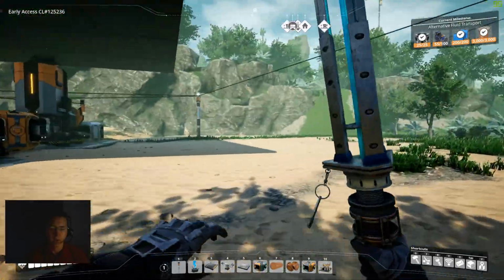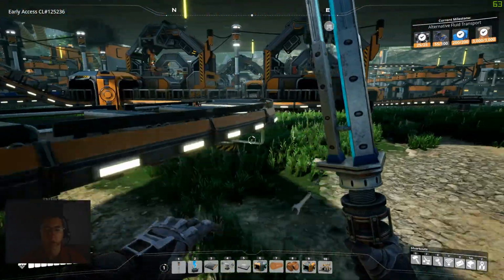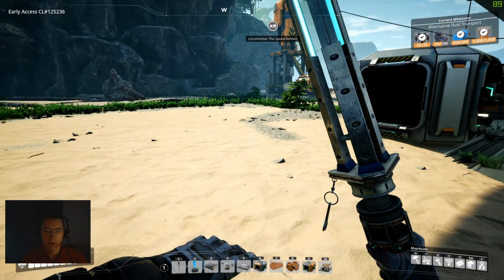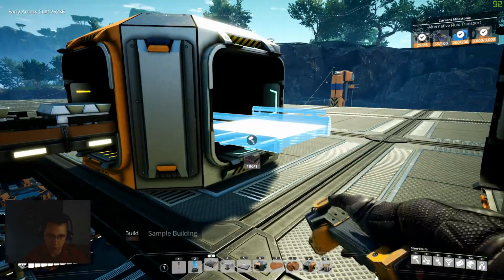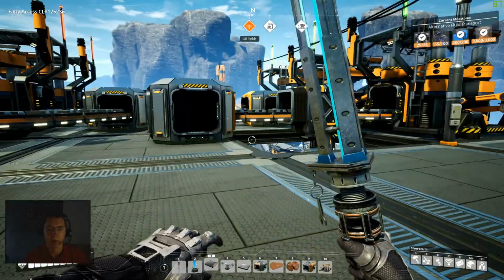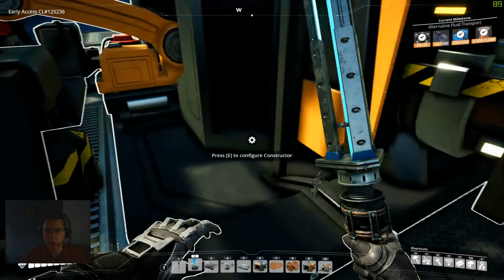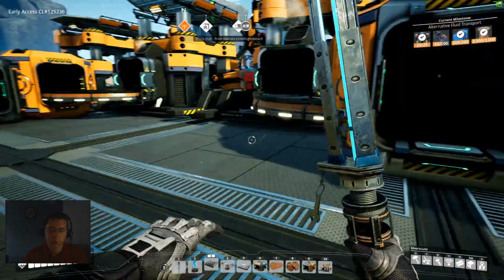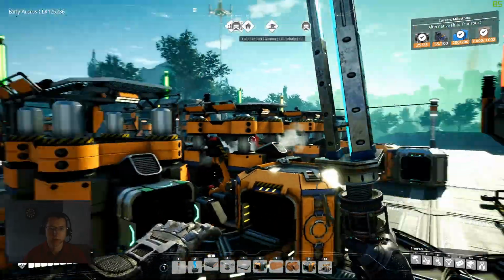Balanced Iron Plate and Iron Rod production Build | Raptor X | Satisfactory Gameplay 032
Good Afternoon Ladies and Gentlemen, and welcome to another episode of Satisfactory, where I'm building a factory that has one hundred percent efficiency in production of Iron Plates and Iron bars...